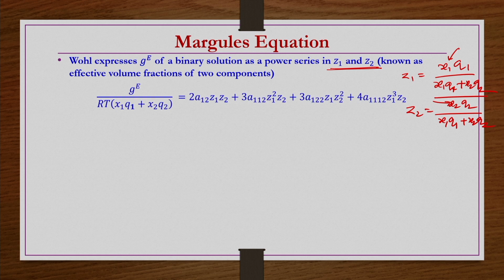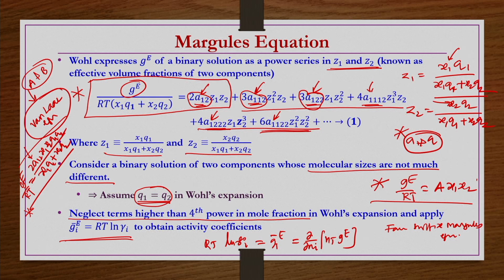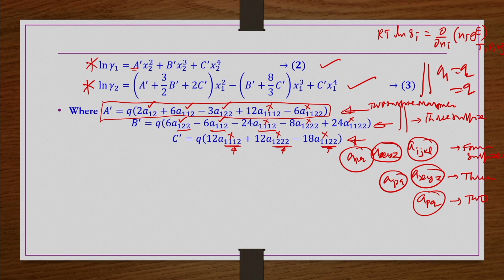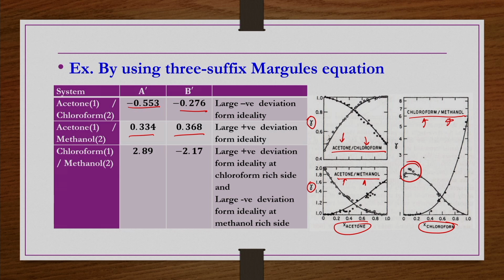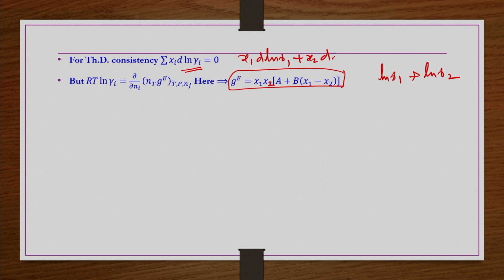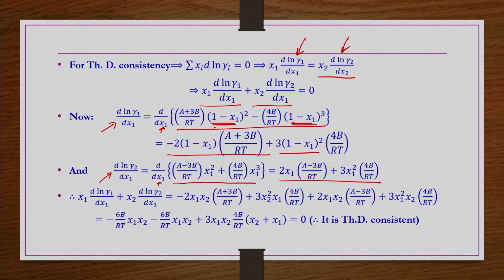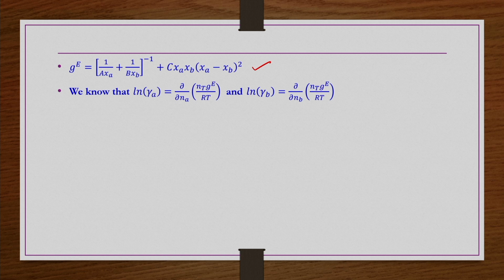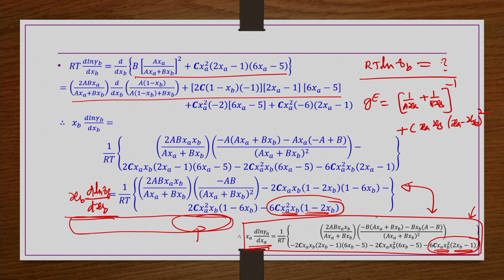Lec 21: Models for Excess Gibbs Energy - 2